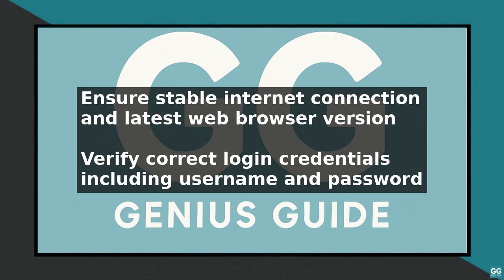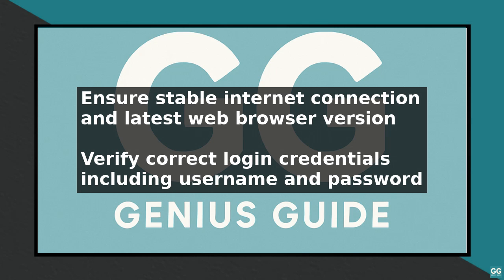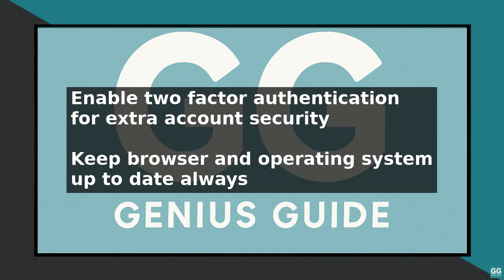How To Improve Zopa Login (2025)